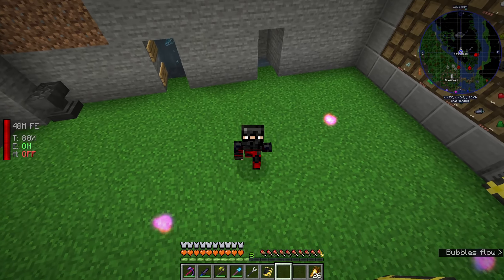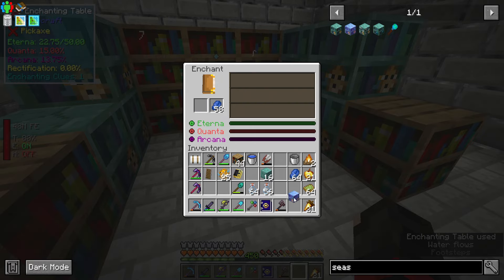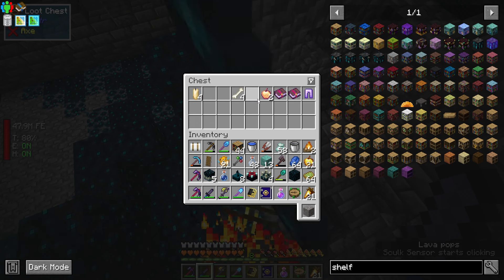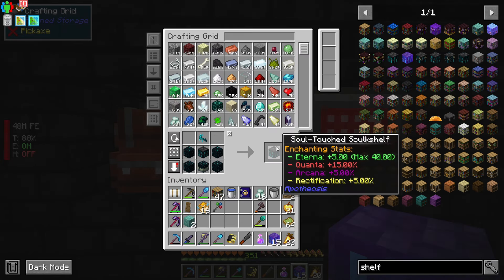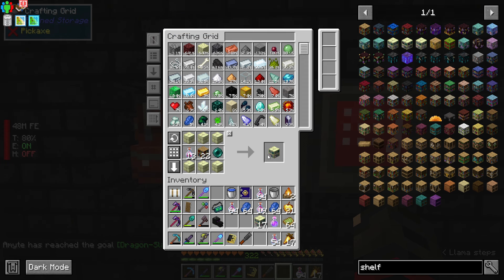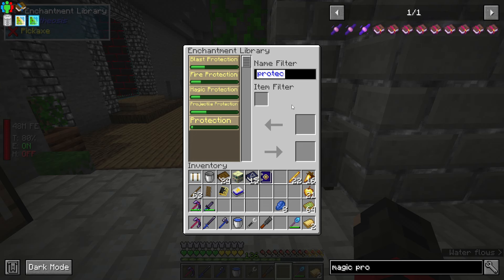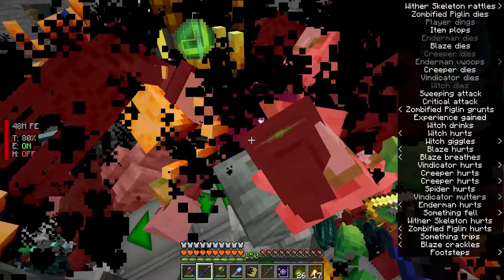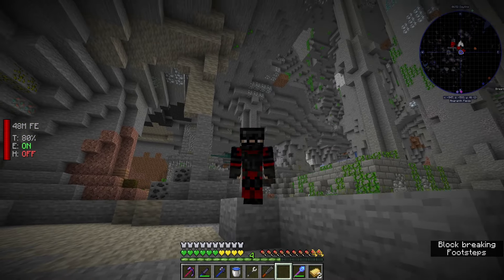Amyte Plays All The Mods 8 - Ep. 18: Apotheosis Enchanting!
We continue upgrading our Silent Gear with Apotheosis and creating enchantment lists as long as CVS receipts.